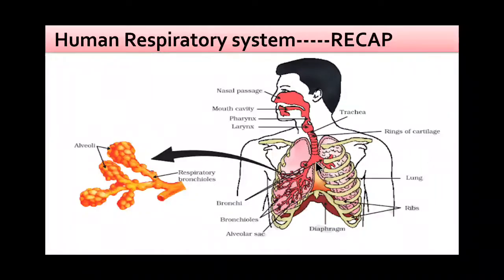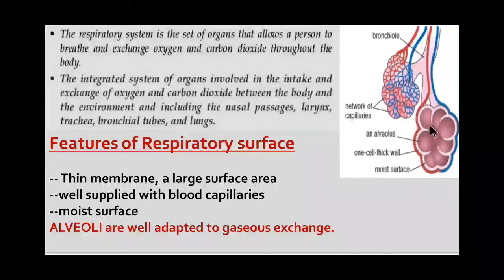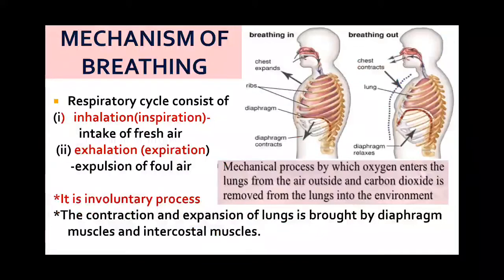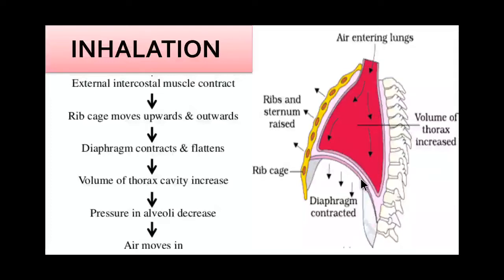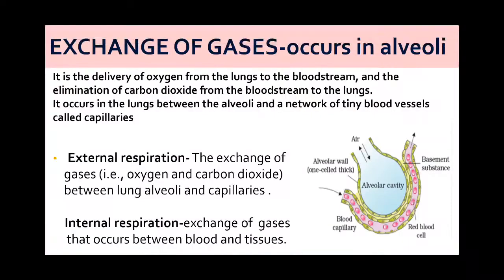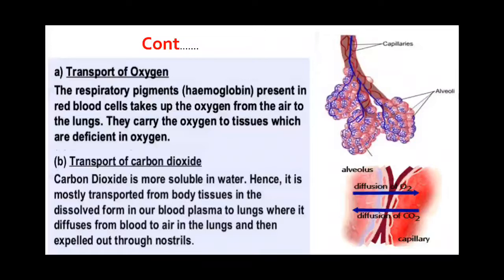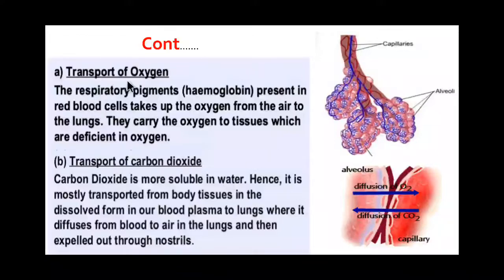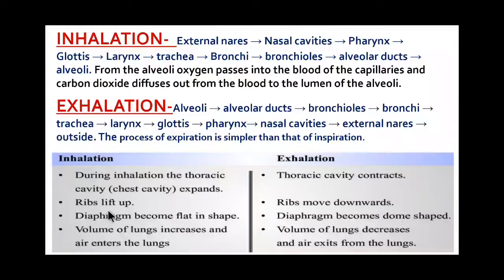10 Biology Chapter 06 Respiration Part 04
10 Biology Chapter 06 Respiration Part 04